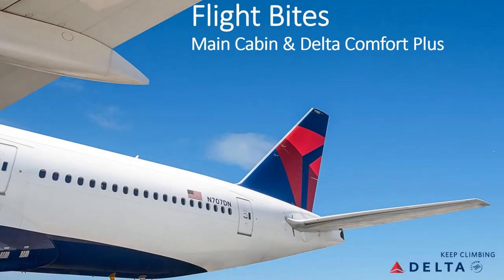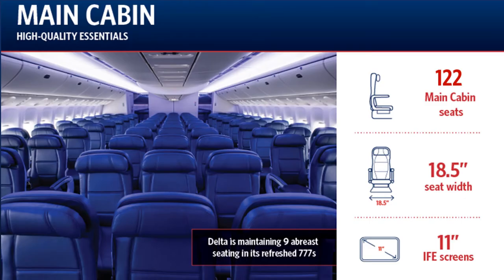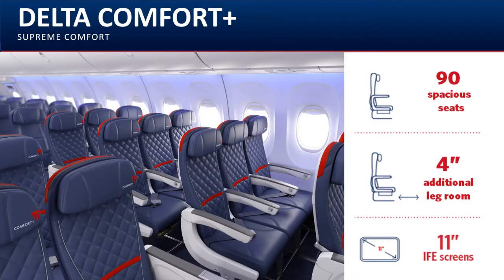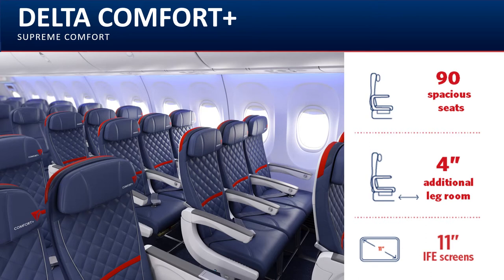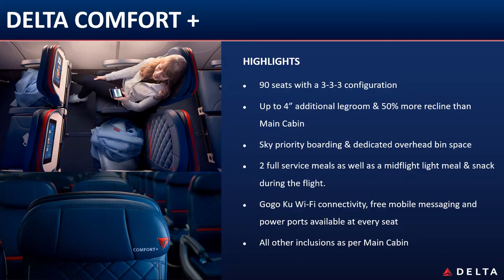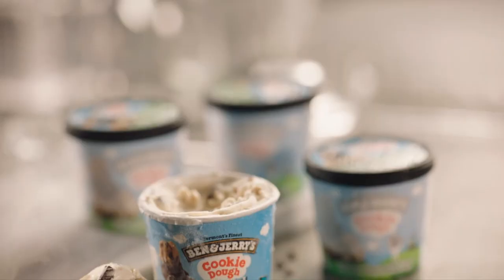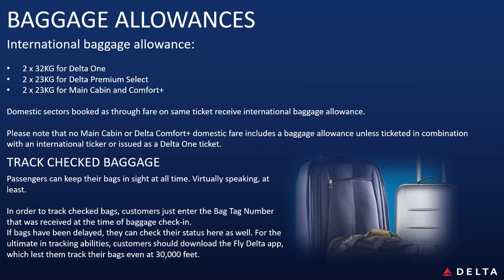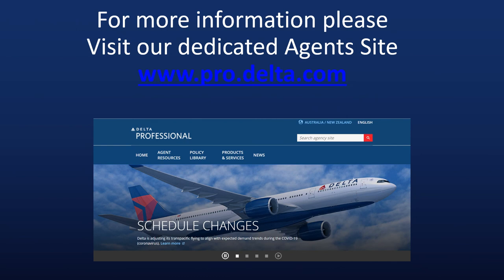Delta Flight Bites - Main Cabin & Comfort Plus+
Learn more about our B777-200 product flying into Australia